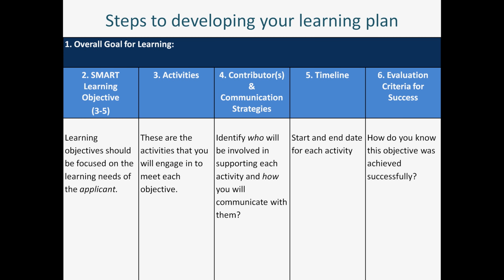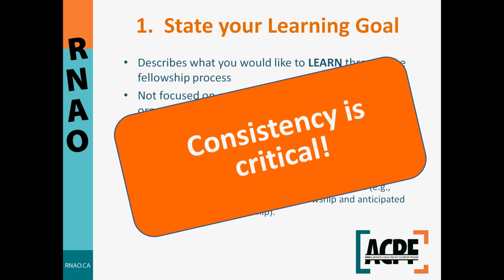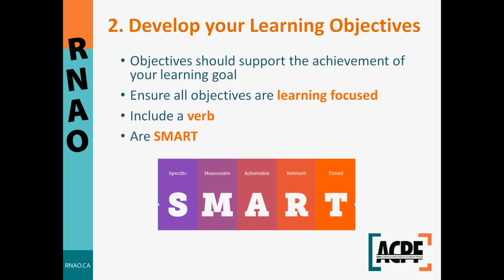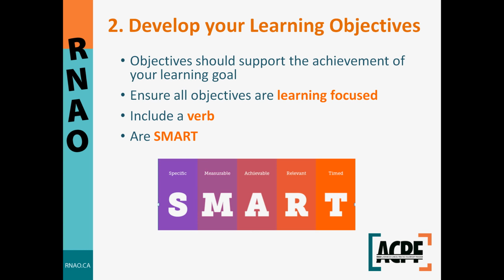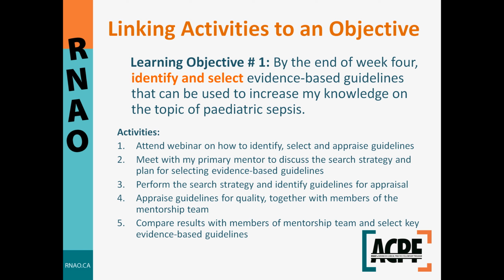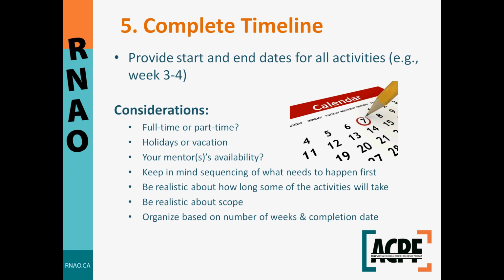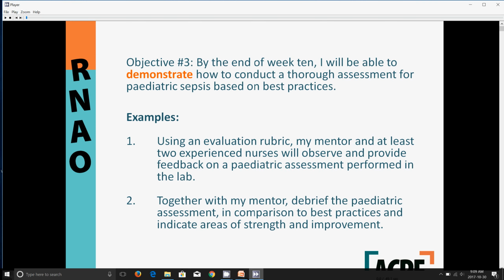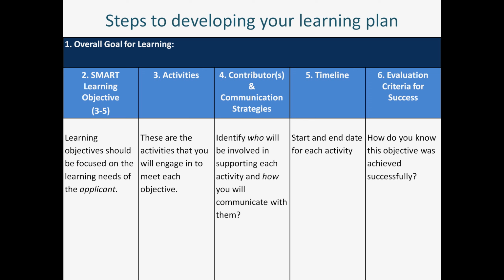Developing your Learning Plan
This video will help you:
- Learn about the critical elements required within the learning plan
- Understand the proposal review process